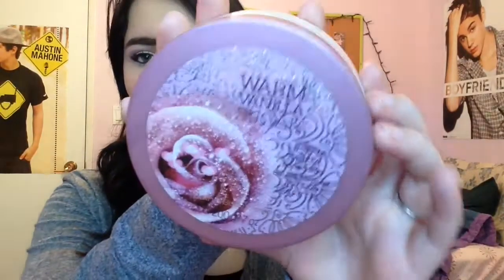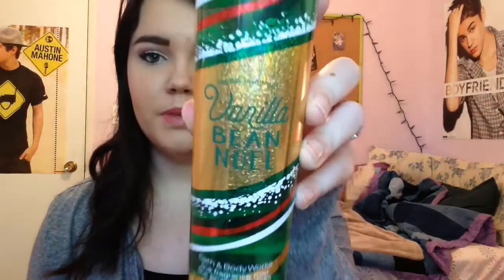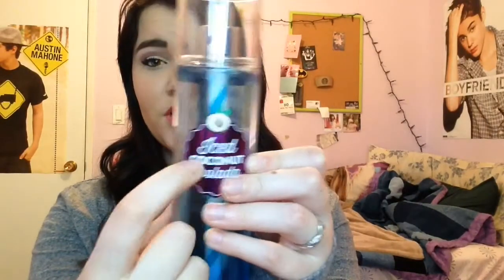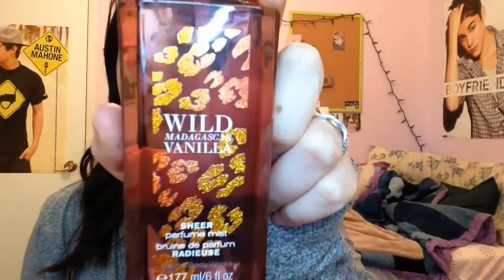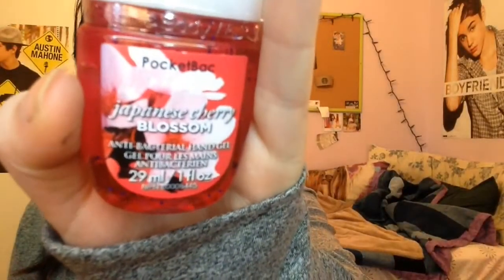Bath and Body works review|| collab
Videos to watch for:
•Updated makeup routine
•Makeup collection
•nail polish collection

hey guys! I'm Kaitlyn I'm 15 years old, in grade 10. And this is my makeup channel. A lot of people say that this is stupid but it's something I enjoy and something I hope grows with me. This is just the start of a new chapter ☺️